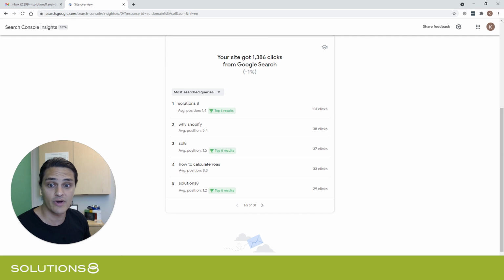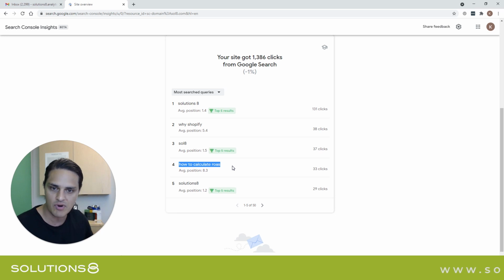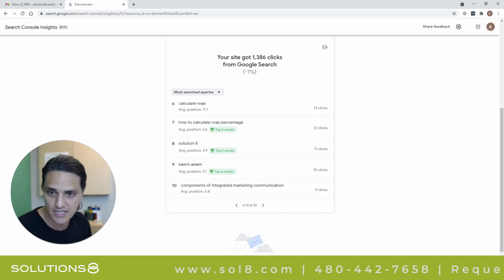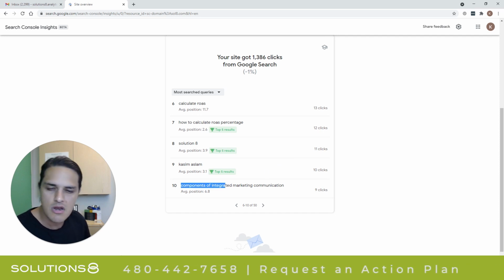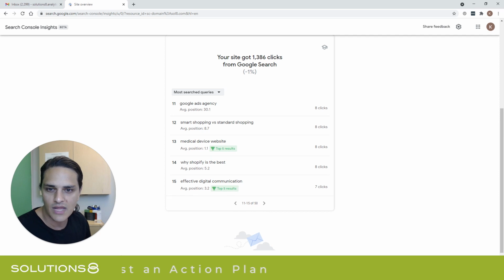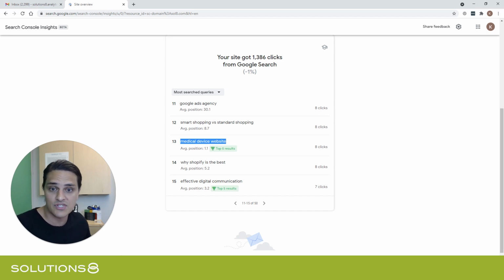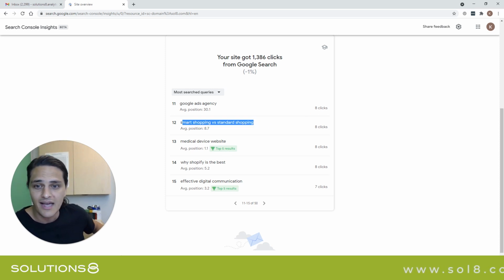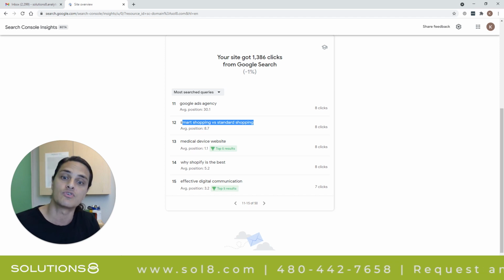Using Google's New Search Console Insights For Keyword Insights In Google Ads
Looking for a new way to optimize your middle funnel? Learn how to capitalize on organic keywords you’re ranking for and identify the trending topics that you can use for a more expansive campaign.

In this video, Kasim shows you how you can use Google’s new Search Console to get insights on what type of organic search terms your site is already ranking for–and turn them into keywords you can bid on.